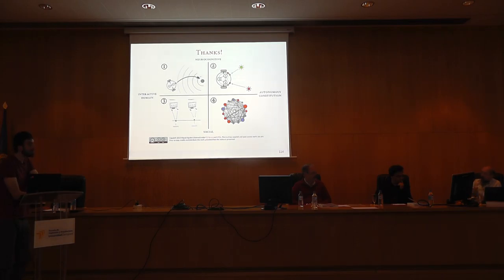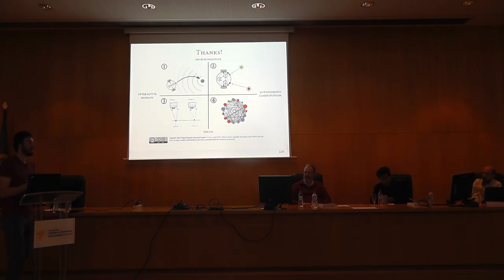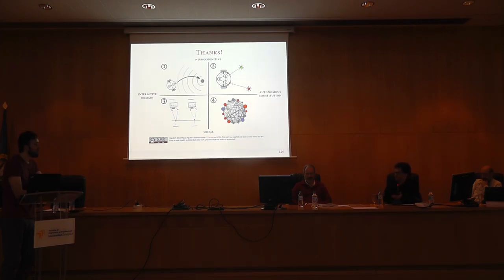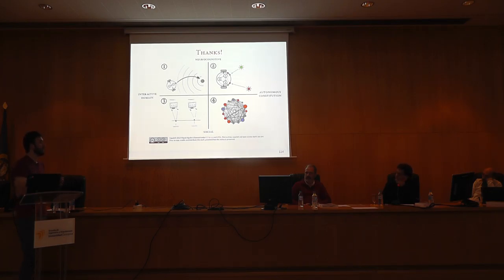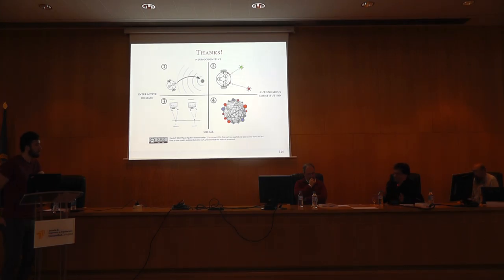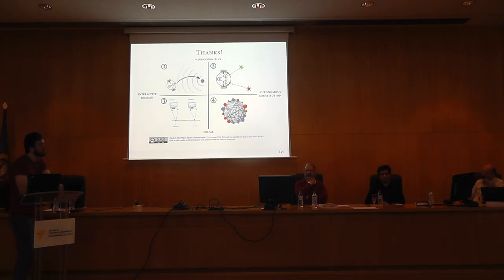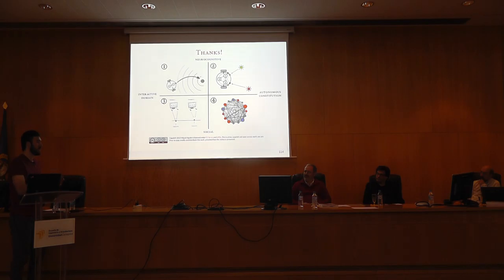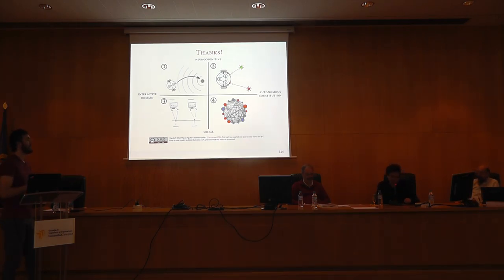Interaction Dynamics and Autonomy in Cognitive Systems (part 2/2)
Interaction Dynamics and Autonomy in Cognitive Systems, a dissertation presented by Miguel Aguilera

ABSTRACT

The concept of autonomy is of crucial importance for understanding life and cognition. Whereas cellular and organismic autonomy is based in the self-production of the material infrastructure sustaining the existence of living beings as such, we are interested in how biological autonomy can be expanded into forms of autonomous agency, where autonomy as a form of organization is extended into the behaviour of an agent in interaction with its environment (and not its material self-production). In this thesis, we focus on the development of operational models of sensorimotor agency, exploring the construction of a domain of interactions creating a dynamical interface between agent and environment. We present two main contributions to the study of autonomous agency: First, we contribute to the development of a modelling route for testing, comparing and validating hypotheses about neurocognitive autonomy. Through the design and analysis of specific neurodynamical models embedded in robotic agents, we explore how an agent is constituted in a sensorimotor space as an autonomous entity able to adaptively sustain its own organization. Using two simulation models and different dynamical analysis and measurement of complex patterns in their behaviour, we are able to tackle some theoretical obstacles preventing the understanding of sensorimotor autonomy, and to generate new predictions about the nature of autonomous agency in the neurocognitive domain. Second, we explore the extension of sensorimotor forms of autonomy into the social realm. We analyse two cases from an experimental perspective: the constitution of a collective subject in a sensorimotor social interactive task, and the emergence of an autonomous social identity in a large-scale technologically-mediated social system. Through the analysis of coordination mechanisms and emergent complex patterns, we are able to gather experimental evidence indicating that in some cases social autonomy might emerge based on mechanisms of coordinated sensorimotor activity and interaction, constituting forms of collective autonomous agency.

A dissertation presented by Miguel Aguilera to The Department of Computer Science and Systems Engineering in partial fulfillment of the requirements for the degree of Doctor of Philosophy.

Supervisors:
Manuel G. Bedia
Xabier E. Barandiaran
Francisco Serón

Tribunal:
Ezequiel Di Paolo
Ricard Solé
Seth Bullock

University of Zaragoza
Zaragoza, Spain
September 2015